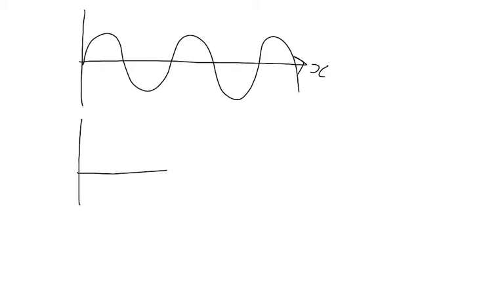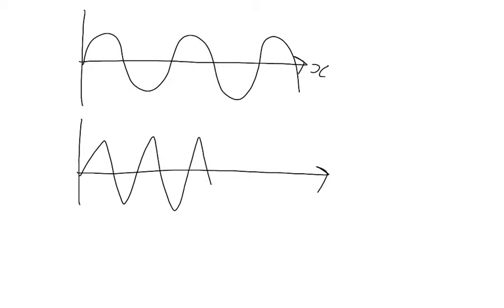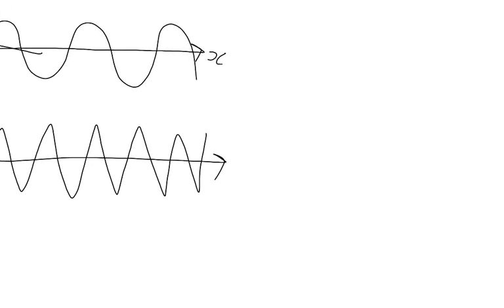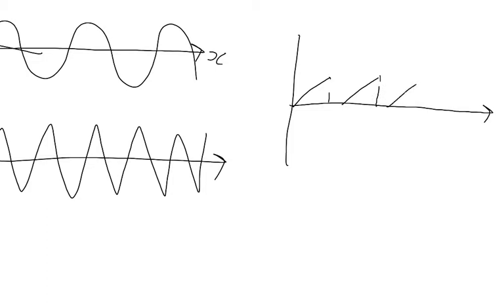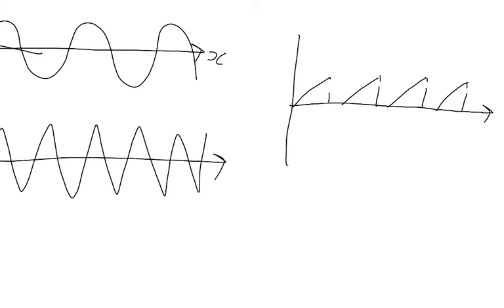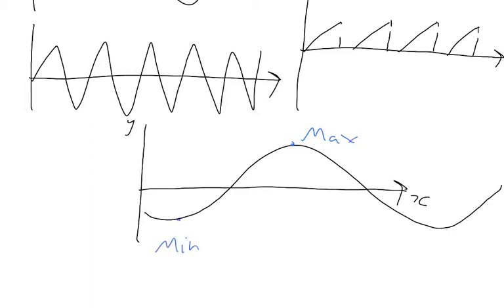Periodic phenomena 1